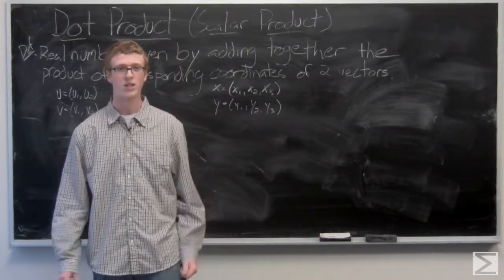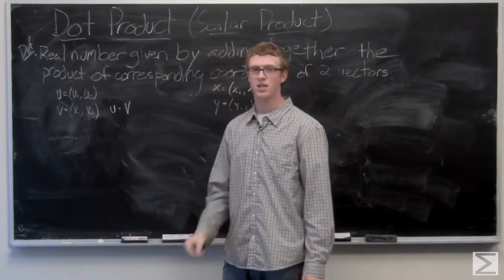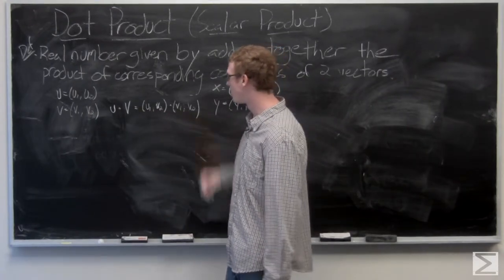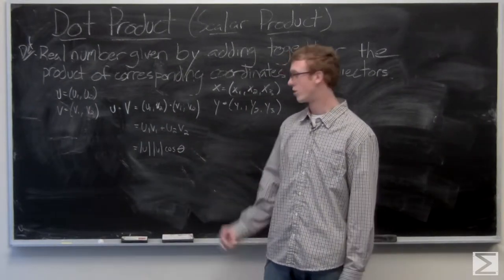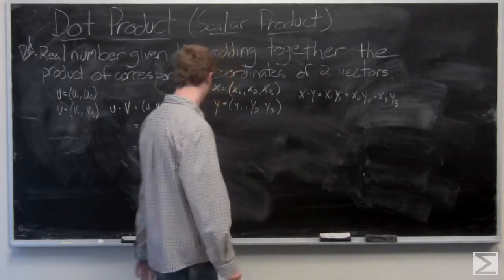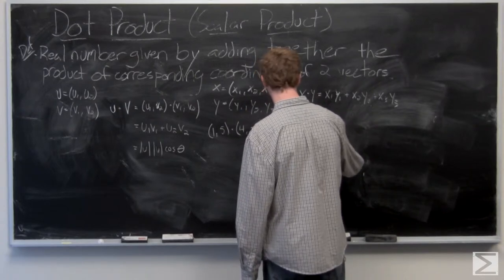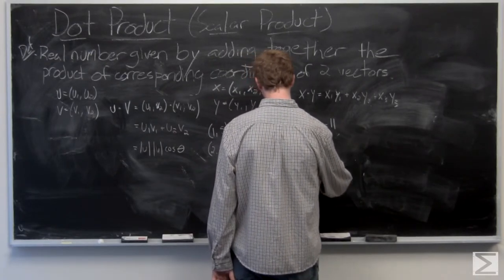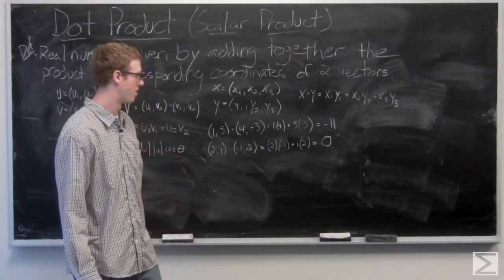Vectors: Dot Product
This is the third video of a series from the Worldwide Center of Mathematics explaining the basics of vectors. This video explains the precise definition of dot product (also known as scalar product) and shows some examples of calculated dot products.